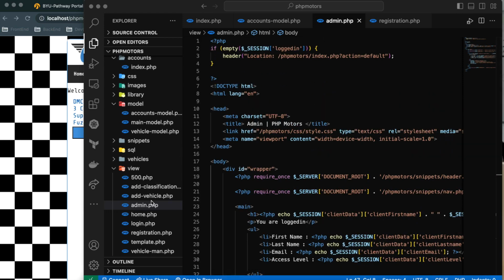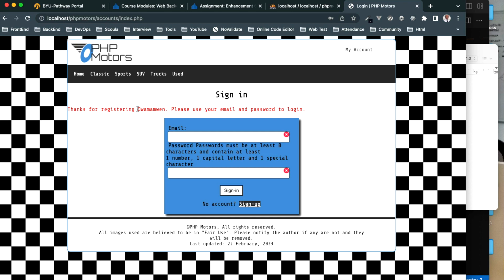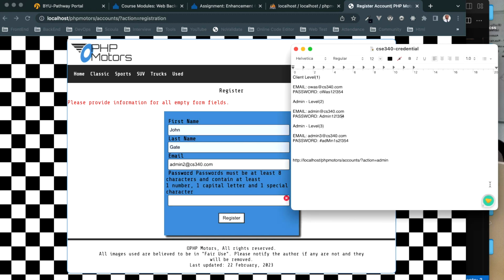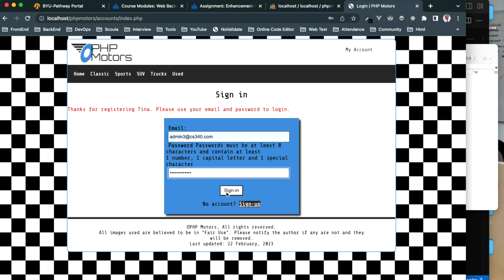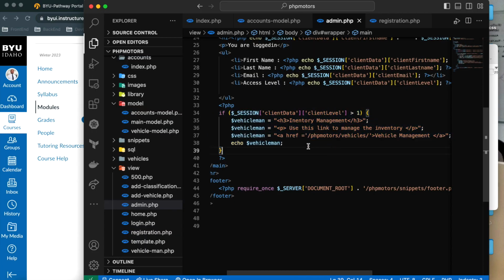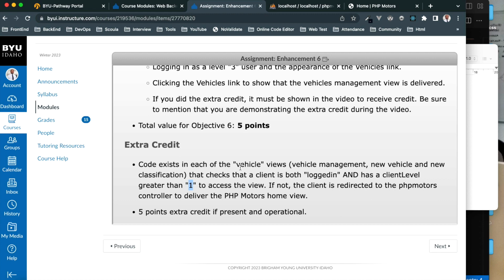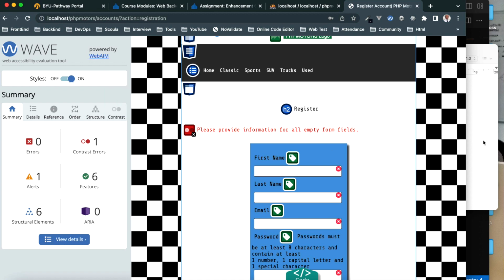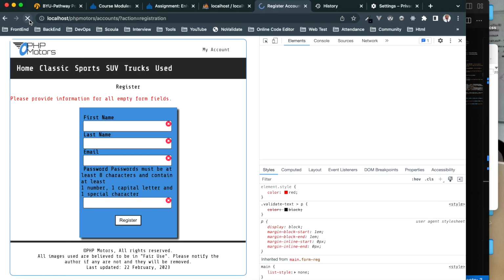cse340 enhancement week8